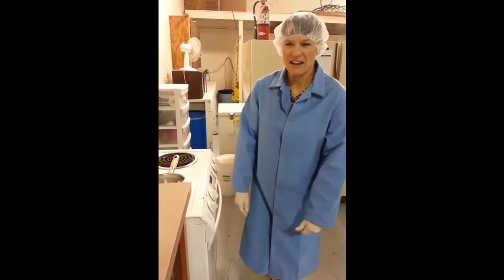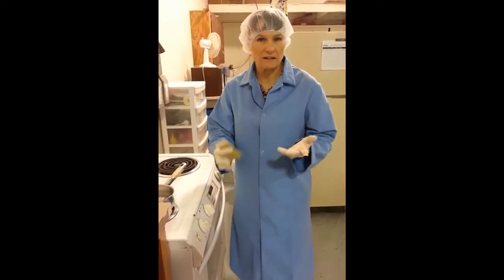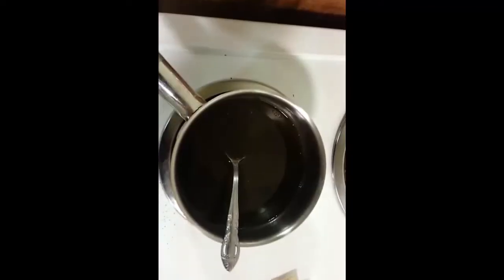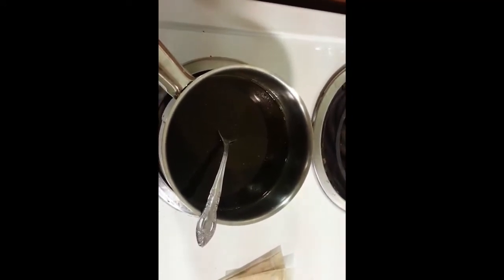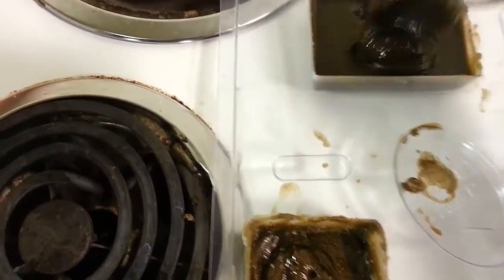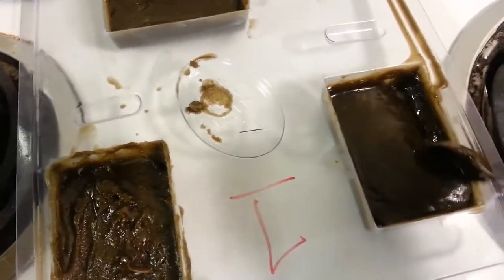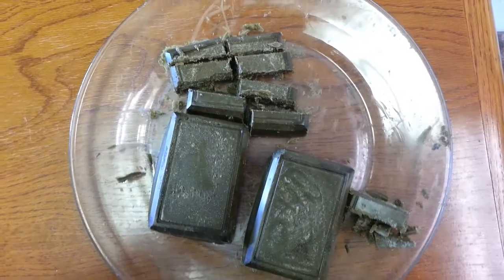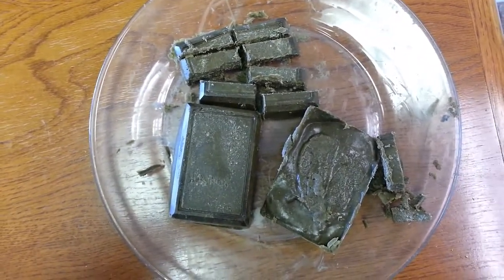How to prepare a herbal bolus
This shows how to make an herbal bolus that can be used to support the vaginal area.